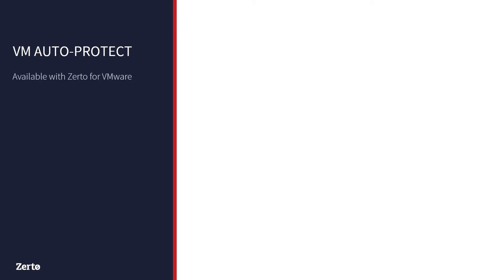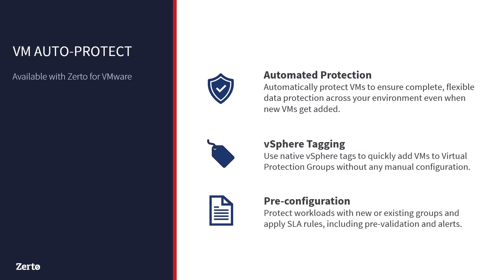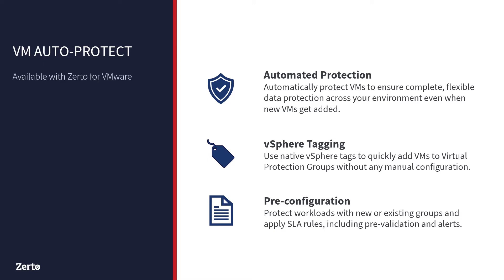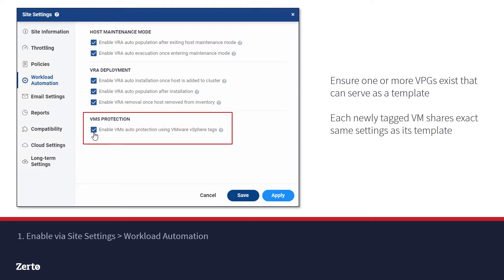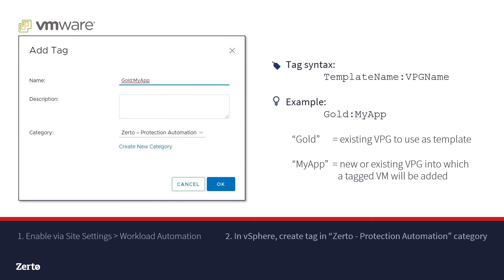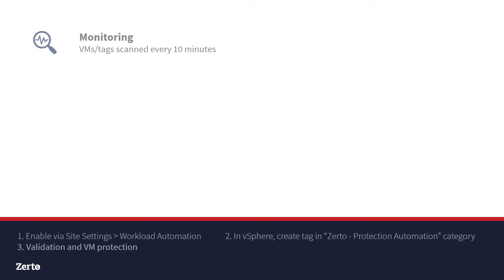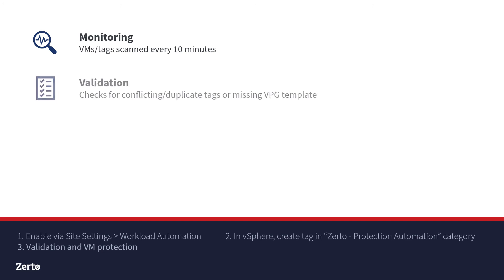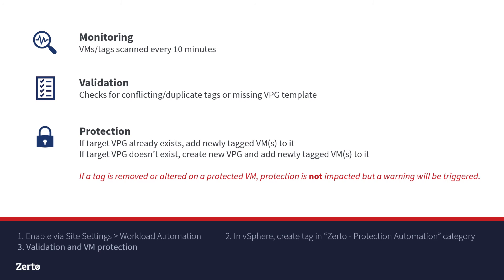Auto-Protecting VMs with Zerto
Servers and applications can be automatically protected when using Zerto 9.0 or higher with VMware vSphere. Using vSphere's native tags, VMs can be seamlessly protected using existing templates—dramatically simplifying configuration and easily unlocking backup, disaster recovery, and long-term retention for all virtualized servers.